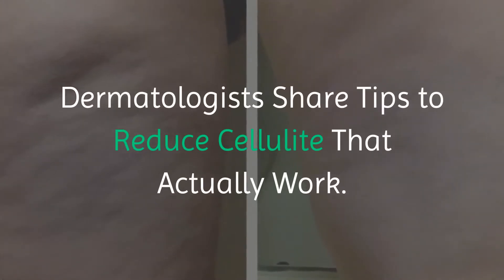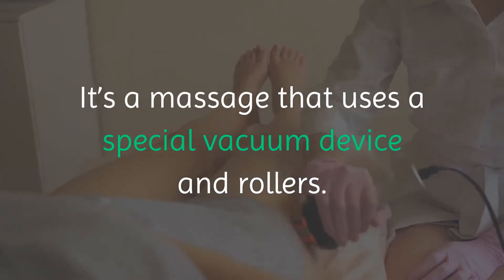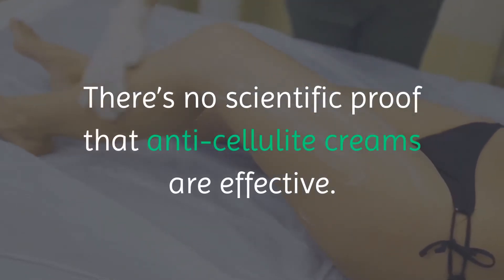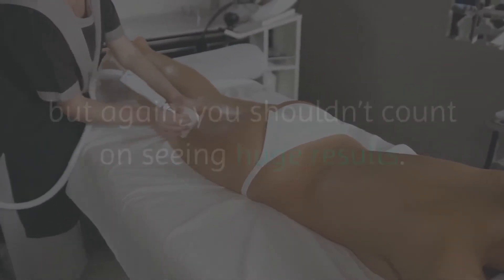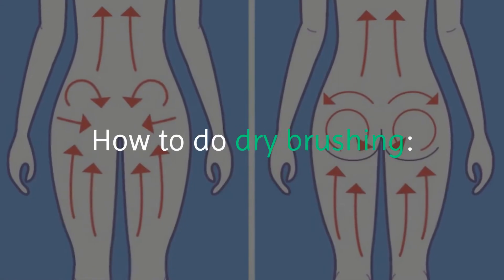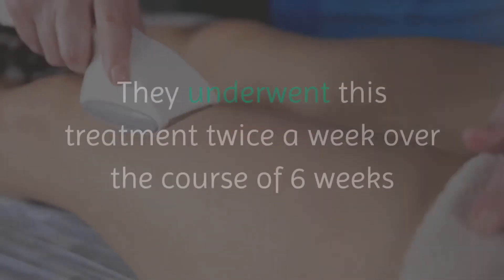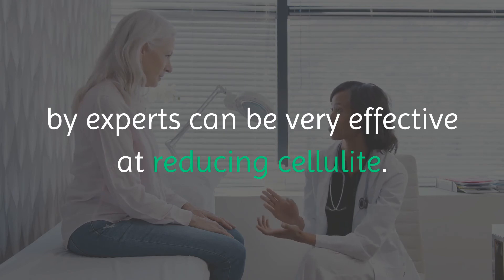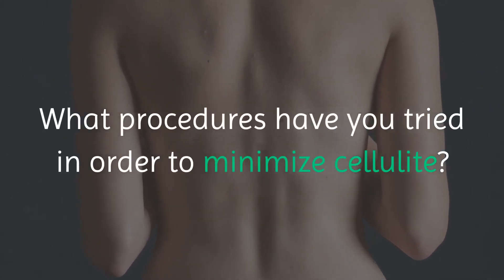Can You Get Rid Of Cellulite? How Do I Get Rid Of Cellulite On My Legs?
How Can I Get Rid Of Cellulite Fast Naturally?